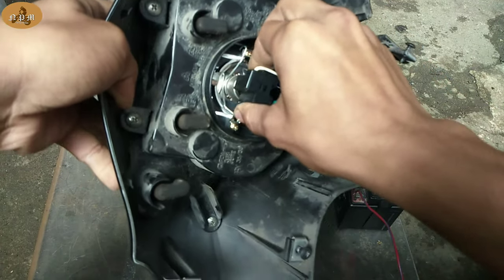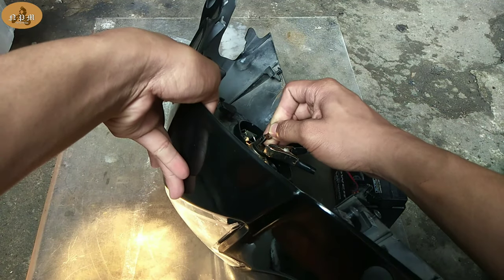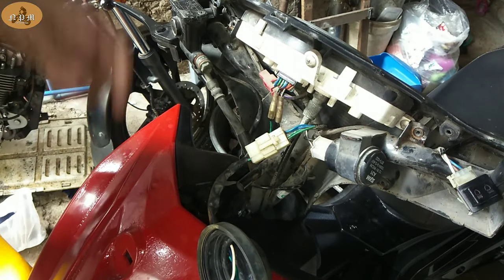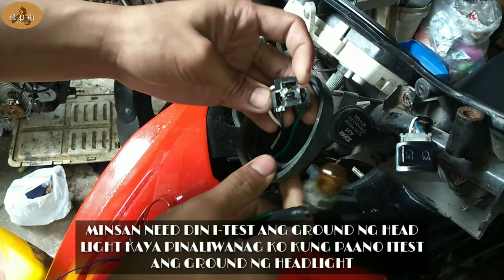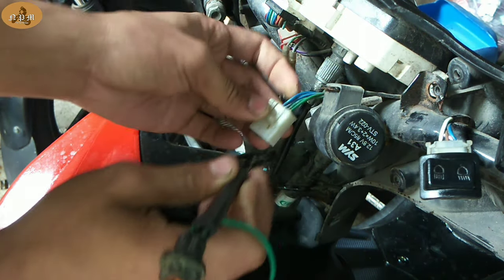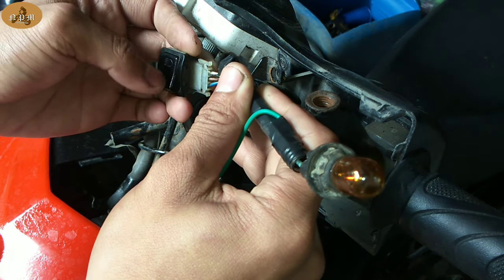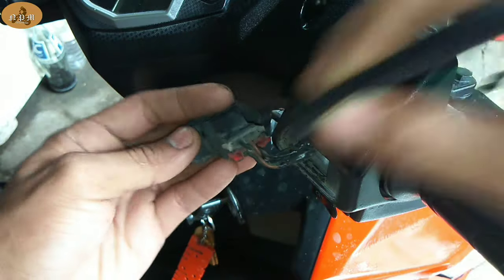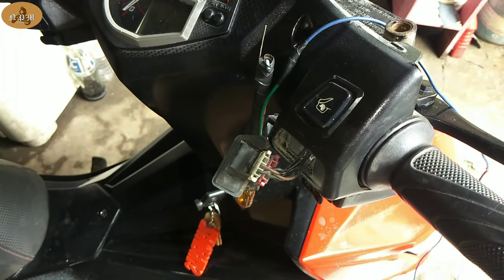Walang headlight na motor (paano mag trace ng sira?)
Good day mga ka nonpro! Sana makatulong yung video na to para sa inyo dahil delikado pag wala tayong ilaw sa gabi . Godbless!

para sa mga want mag pagawa ng motor or mag pa Install ng alarm sa motor pm nyo ko sa fb ko Search nyo lang sa facebook  ( Dranrev Works ) add nyo na din ako.